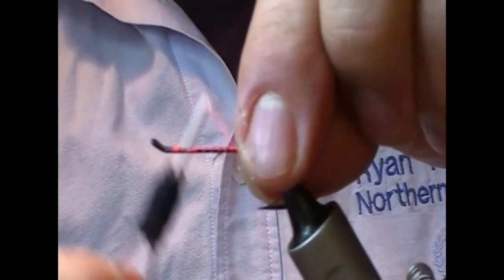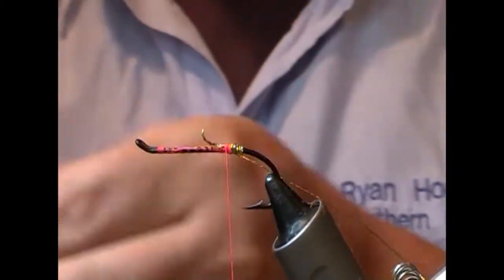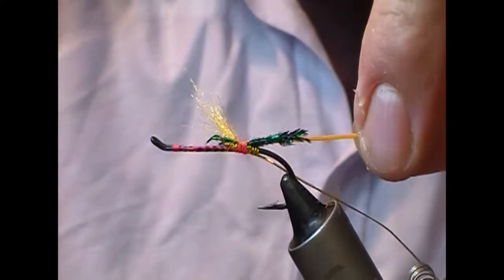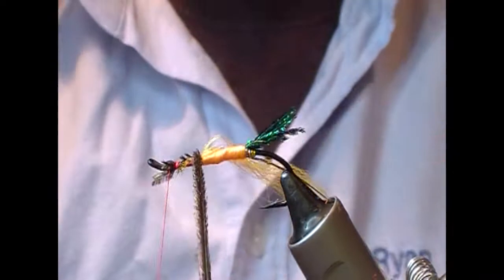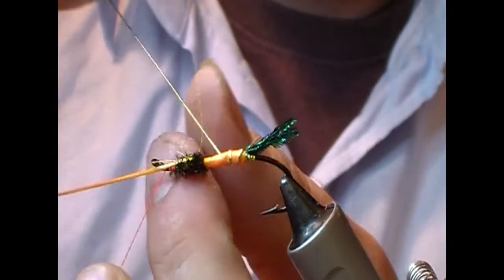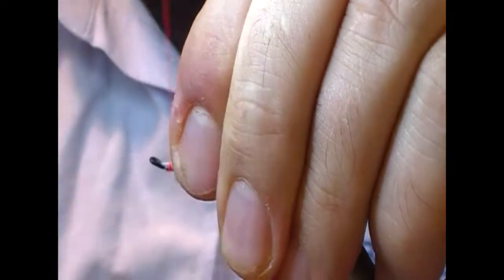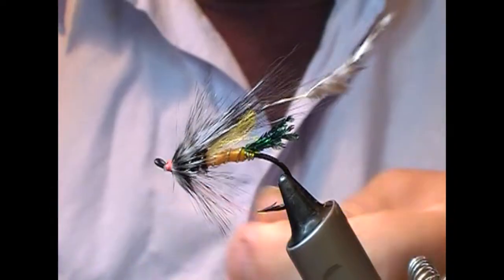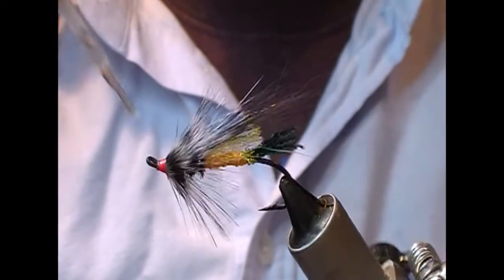TYING THE RUSTY RAT SPEED CHALLENGE WITH RYAN HOUSTON 2019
RYAN HOUSTON ATTEMPTS TO TIE A RUSTY RAT AS FAST AS POSSIBLE CAN YOU GO FASTER ?